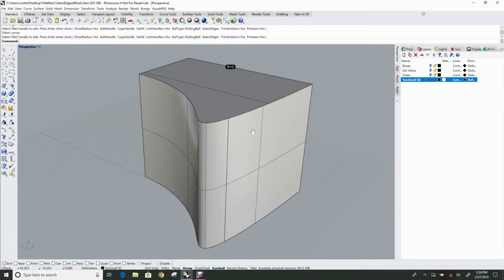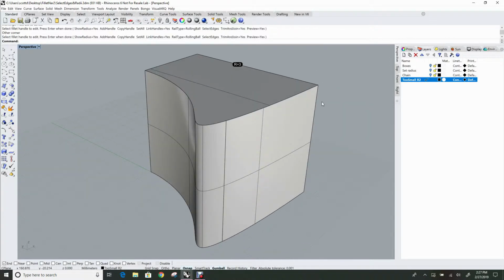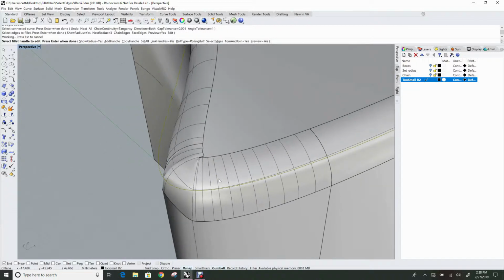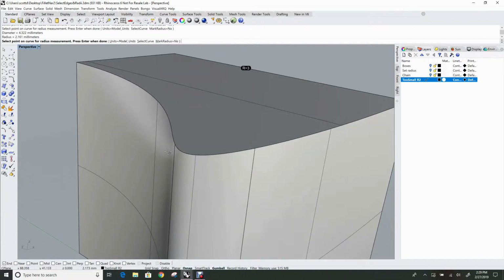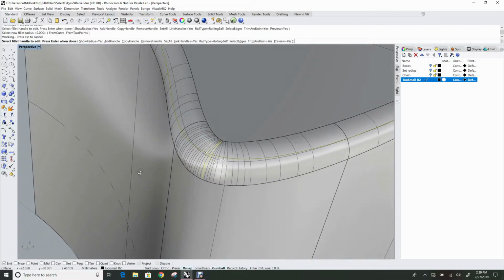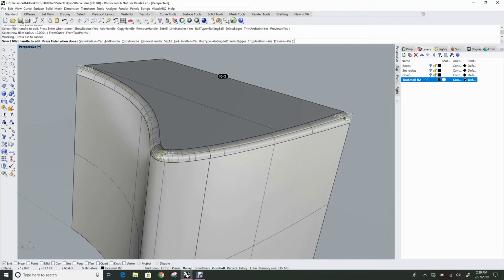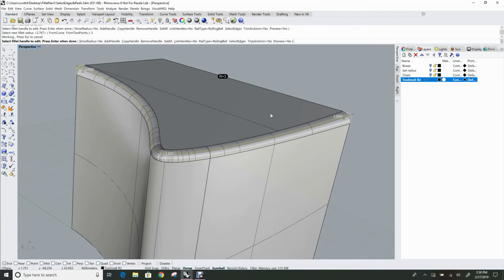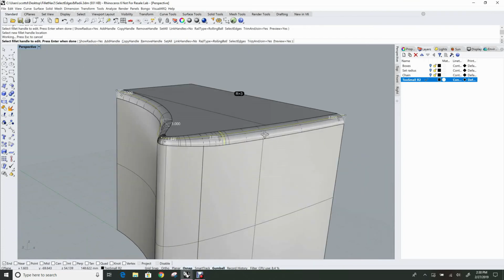6 Advanced Fillet - Variable Radius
In this tutorial, Pascal explores how to solve large fillets on edges with tight curvature using a variable radius. The well known small corner case.